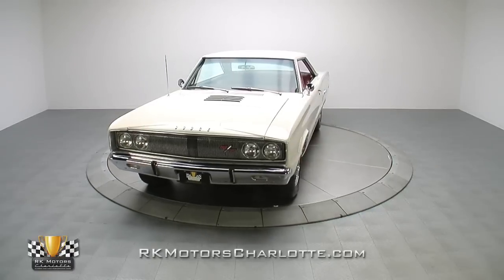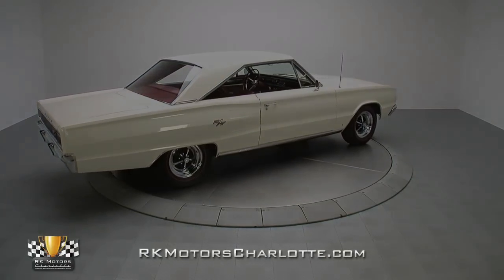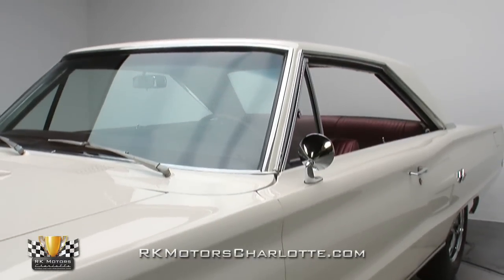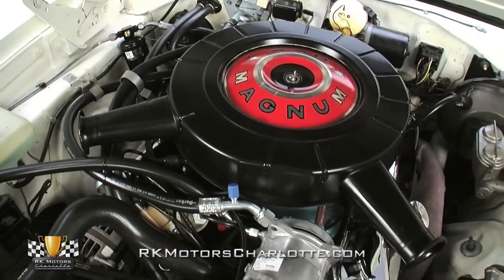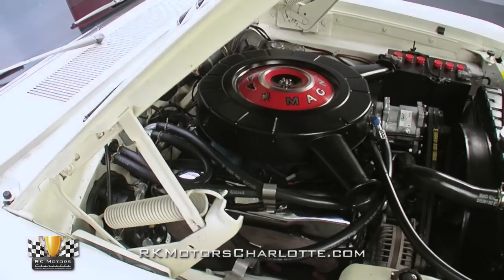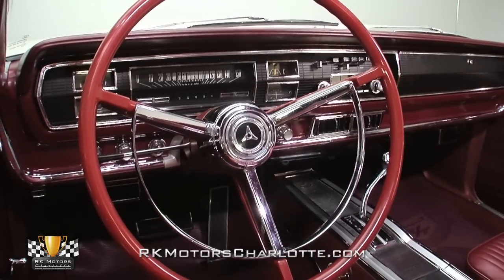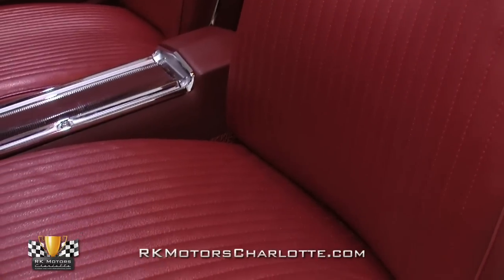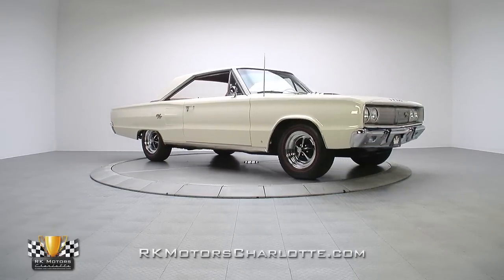134133 / 1967 Dodge Coronet R/T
If you're looking for an authentic example of the original R/T, take a closer look at this '67 Coronet. This hardtop coupe represents a well-optioned car for its day, complete with a 375hp 440, A727 Torqueflite transmission, air conditioning, power steering, and a timeless color combination. As a documented North Carolina car, time and climate have both been kind, allowing the vehicle to remain intact all of its life.

On the outside, the body makes a great first impression with its sharp angles dressed in clean white paint. The car has been resprayed at some point but it presents as natural -- certainly not overdone. Not every car can pull off white paint but, on these '66-'67 Coronets, it fits perfectly. Under the paint, the body looks good from all angles, supported by impressive panel fitment all around.

By 1967 Detroit was over its fascination with chrome and the styling of this Coronet reflects that shift. From the Charger-inspired grille to the stainless wheel moldings to the artfully hidden taillights, every piece of Chrysler's design is represented in show-quality detail.

Lift the hood and you'll find a date-code correct 375hp 440 Magnum. The block wears a coat of light blue paint as well as a correct 2536430 casting number and a stamped casting date of October 12, 1966. While there are updates such as an Edelbrock four-barrel carburetor and a modern R143a-friendly air conditioning compressor,  the bay maintains its vintage vibe thanks to details like a correct voltage regulator and wiper motor. Turn the key and the engine fires to life with a dignified rumble that only hints at the car's capabilities.

Behind the 440, an A727 Torqueflite three-speed automatic handles shifting duties, channeling 440 power back to a 8.75-inch differential packed with correct 2.94 gears. Around the drivetrain, the R/T utilizes heavy-duty torsion bars, ball joints, one-inch shock absorbers, a front sway bar, and heavy-duty leaf springs to create a classic Mopar driving experience. When the roads get curvy, power assisted steering combines with power drum brakes for some added driver confidence.

The Chrysler Corporation was on a roll with interior styling in the 1960s and this Coronet is no exception. From the like-new seats to the brand new carpet to the original dashboard, the seating compartment continues the car's theme of authenticity. Upgrades include a Custom Auto Sound head unit with iPod compatibility. There are also new Jensen speakers throughout.

With its air of authenticity and roster of great options, this is a clean example of a timeless muscle car.. If you've always wanted a big block B-body, call, for more information on this '67 Coronet R/T.